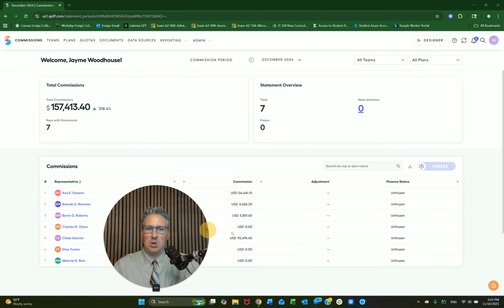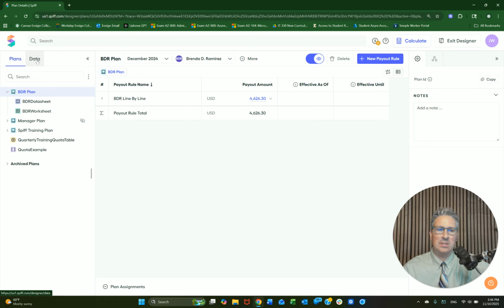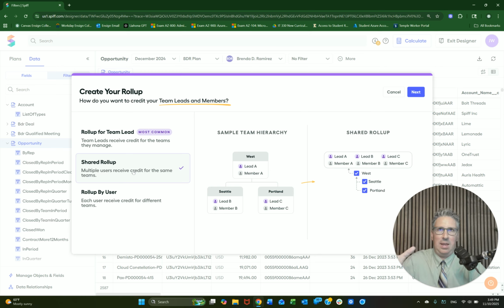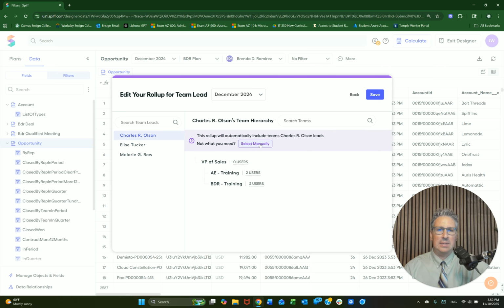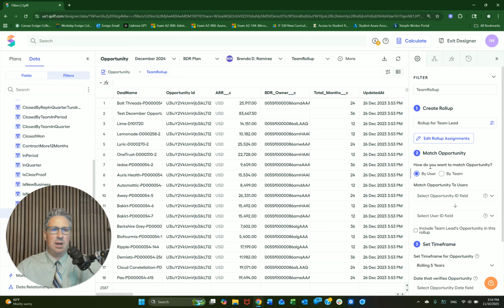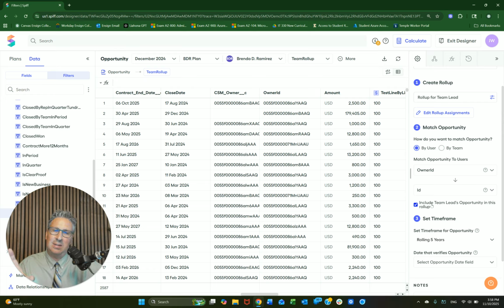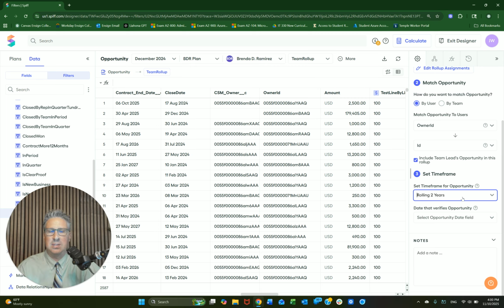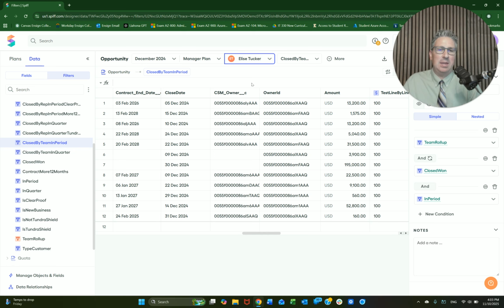Building Team Roll Ups in Salesforce Spiff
How to build a Team rollup data filter in Salesforce Spiff and how they are used in the building of Payout Rules for commissions.

Come join me at a Spiff Admin 3 Day Bootcamp coming to a city near you!